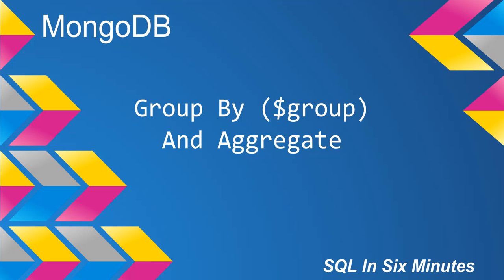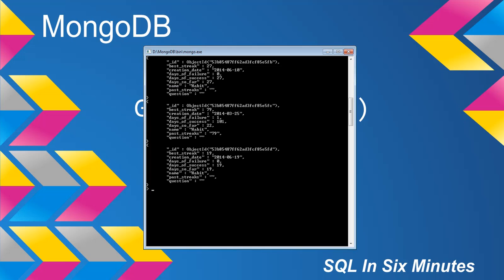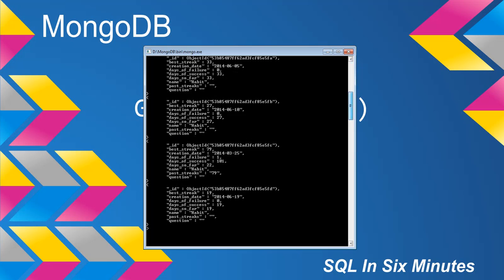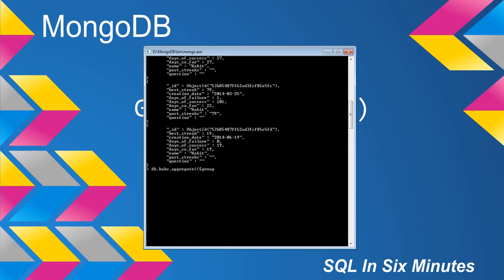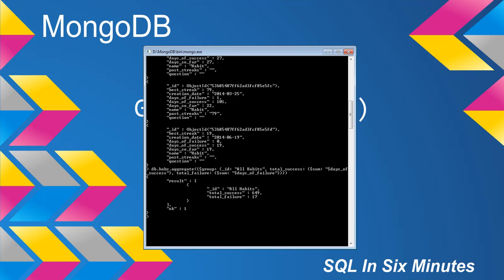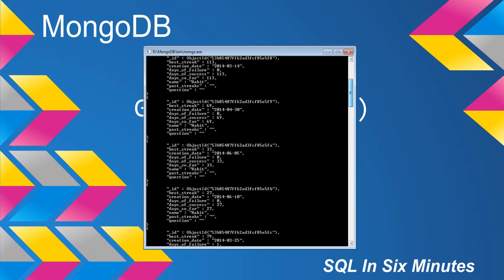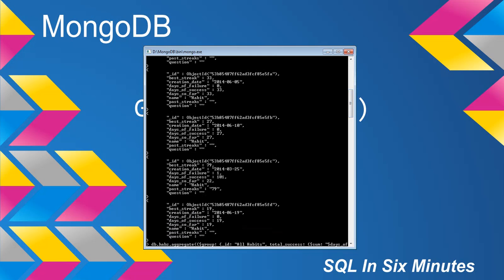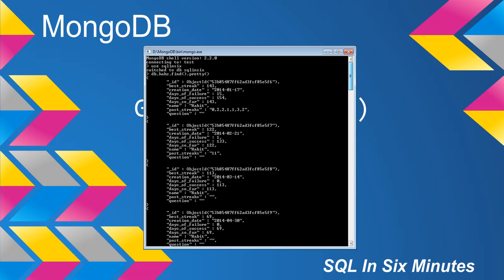MongoDB: Group By And Aggregate